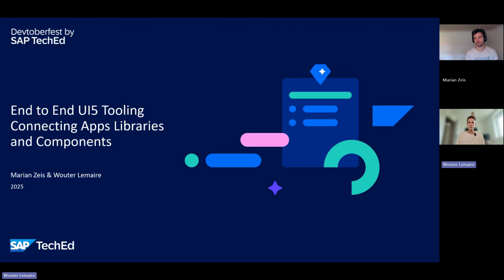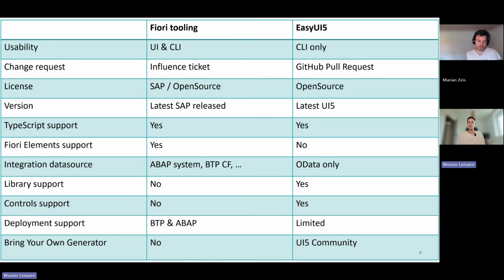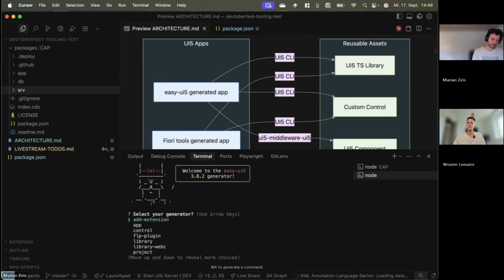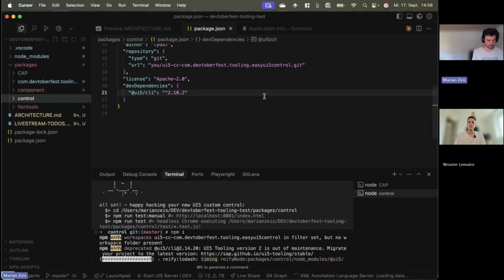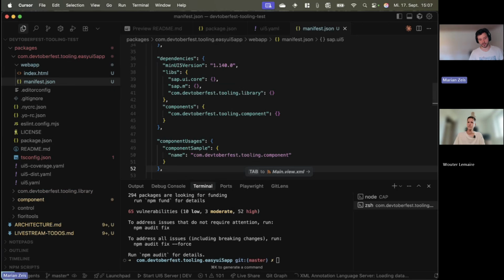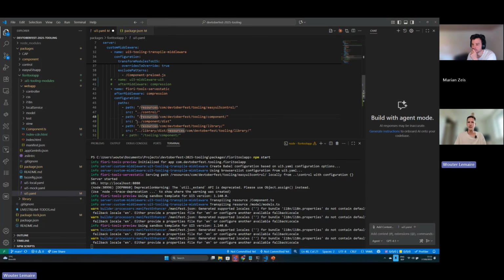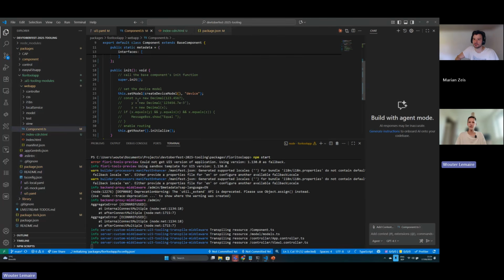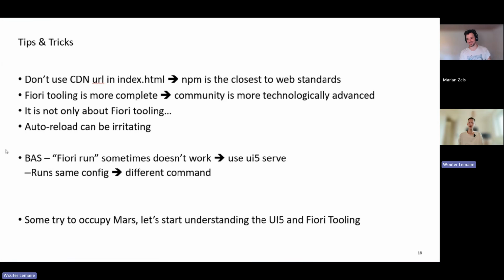🟣 End to End UI5 Tooling Connecting Apps, Libraries, and Components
In this session, we start with an empty folder and end with a running UI5 application, a small library, and a reusable component all built in real time. We are using the latest UI5 Tooling, open source community plugin and show how everything links together. This session will give you a foundation on how to build and extend UI5 Applications.

Speakers
Marian Zeis, IT Consulting
Wouter Lemaire, Independent